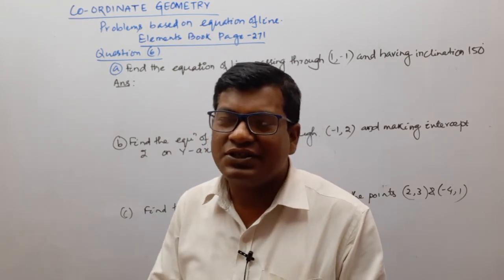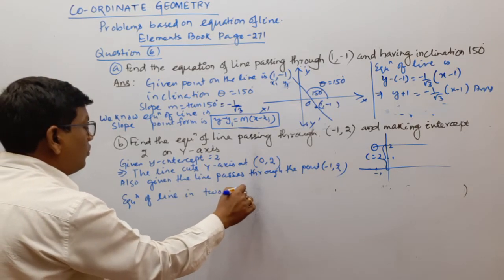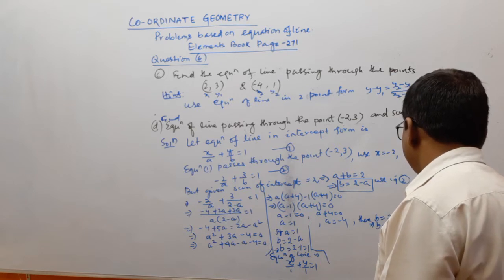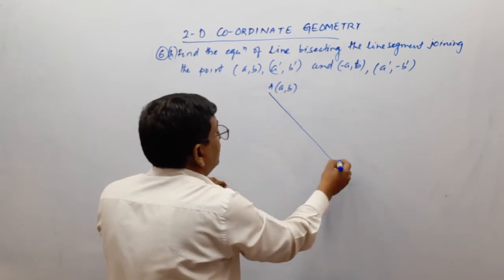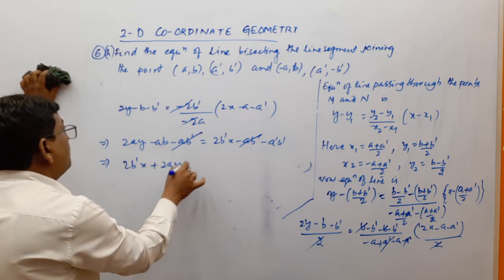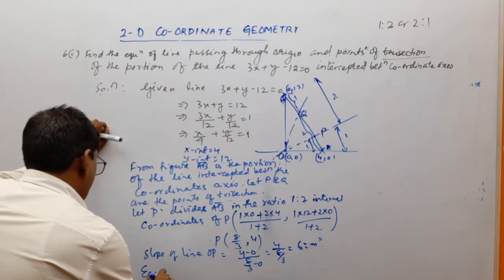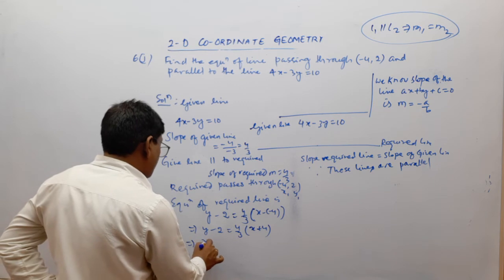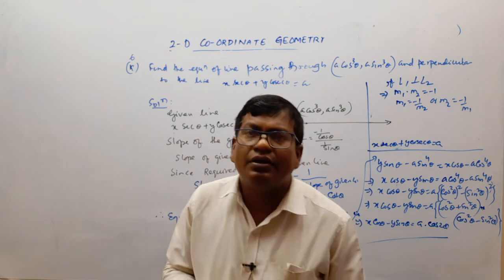2-D Geometry-7《straight line》Problems